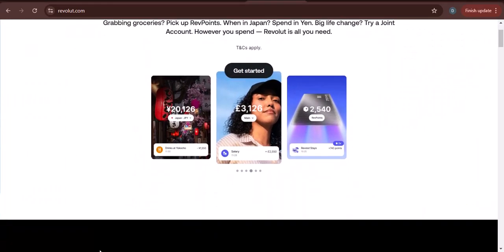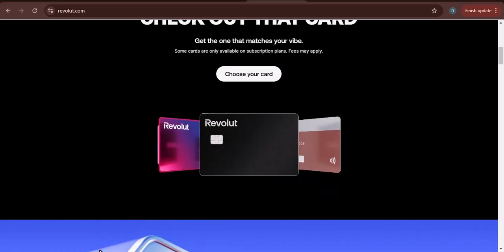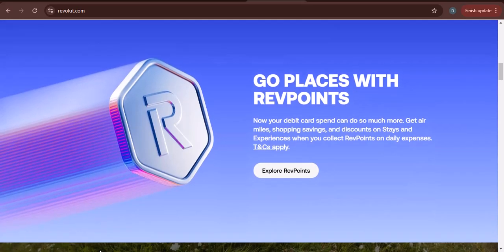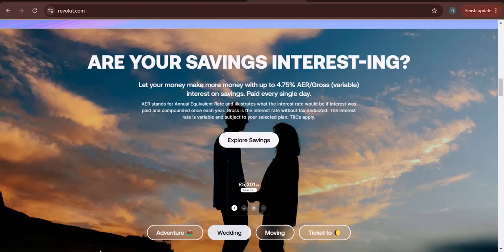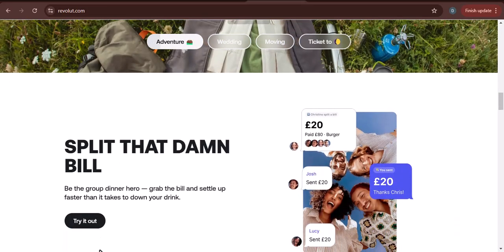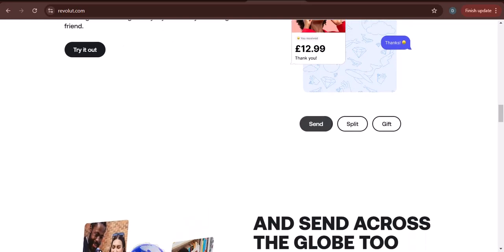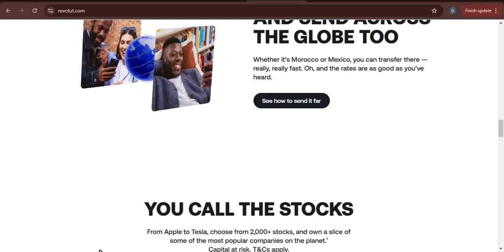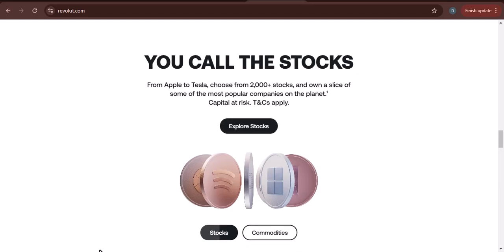How do I add money to Revolut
In this video we talk about How do I add money to Revolut